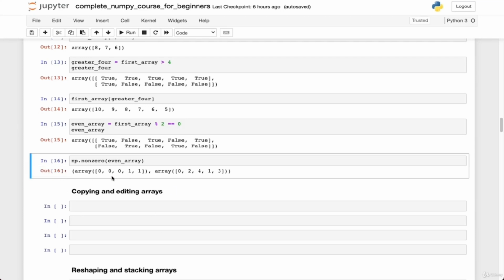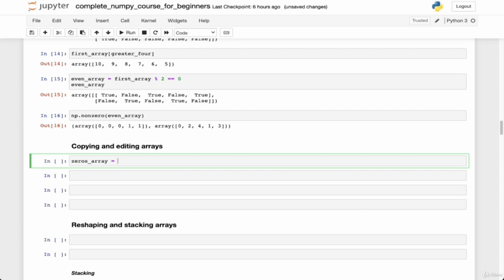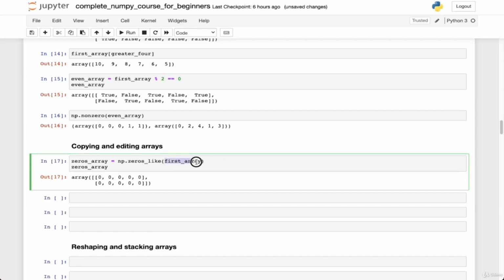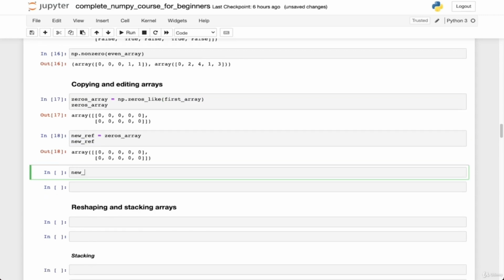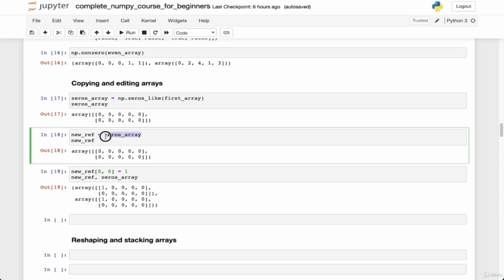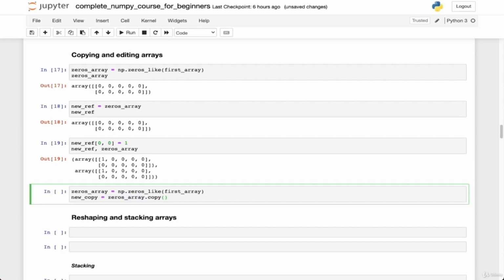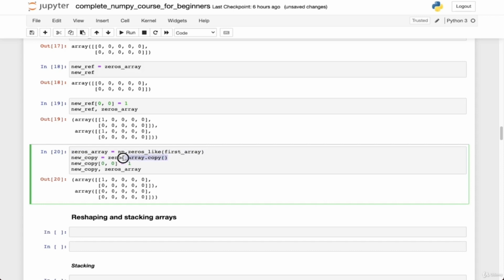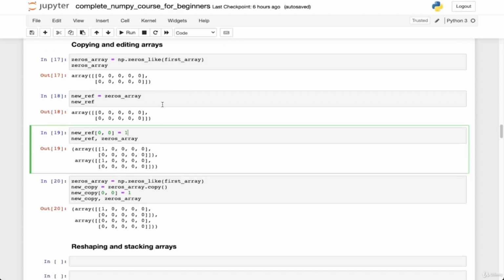NumPy Copy vs. View: References vs. Copies Explained (Stop This Bug!)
Why does modifying one NumPy array accidentally change another array in your Python code? This silent bug ruins machine learning pipelines every day!

In this 4-minute practical tutorial, learn the critical difference between a NumPy Reference (View) and an independent Copy: from using np.zeros_like() to why "b = a" shares memory, and how to use the .copy() method to mutate data safely.

⏱️ Timestamps / Chapters:
00:00 - Introduction: How Modifying One Array Can Accidentally Ruin Another!
00:15 - Creating Matching Dimension Arrays with np.zeros_like()
01:15 - The Reference Trap: Why "new_ref = arr" Does NOT Create a New Array
01:40 - Modifying new_ref[0, 0] = 1 and Accidentally Mutating the Original
02:25 - Memory Explanation: Why Both Variables Point to the Exact Same Memory Object
02:45 - The Fix: Creating an Independent Array with the .copy() Method
03:20 - Testing the Copy: Mutating Safely Without Affecting Original Data
03:55 - Summary: Best Practices for Safe NumPy Array Assignment

🎬 Complete Python & NumPy Data Science Track:
• Part 1: NumPy Copy vs. View (You are here)

💻 Core Code Concept:
new_ref = arr        # DANGEROUS: Points to same memory (Modifies both!)
new_copy = arr.copy() # SAFE: Creates independent memory copy